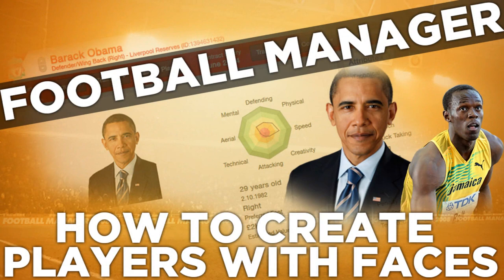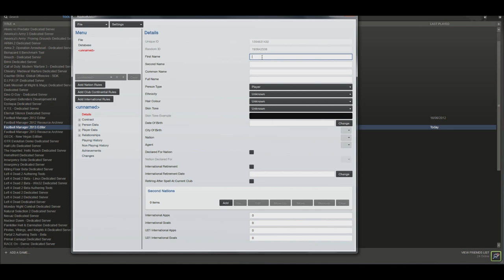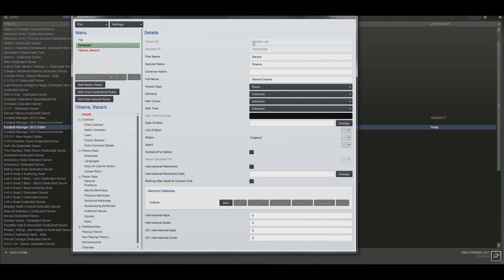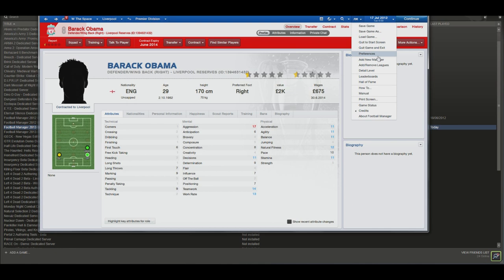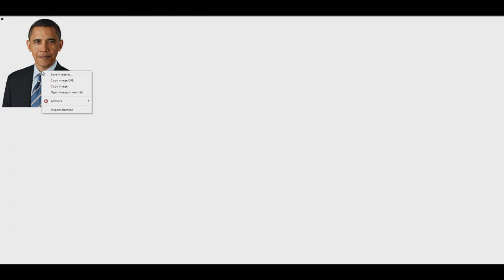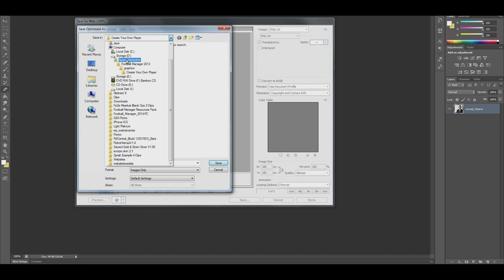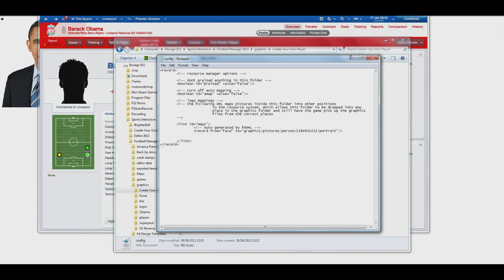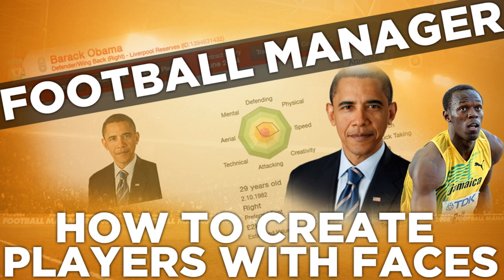FM Tips - How To Create Your Own Player | Football Manager 2013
I promised at 100 likes on the Usain Bolt experiment I'd do a video covering how to create your own player, you guys blew that target out of the water getting over 200, so here it is!

Jack

IGNORE BELOW!
football manager 2013 iphone
sega football manager 2013
free soccer games
play football games
football games for kids
football manager 2013 deals
online soccer games
footballgames
football manager games
fantasy football manager
football game online
football manager 2013 wonderkid
football games online free
fun football games
play football online
football games to play
football manager 2013 game
baseball manager online
football computer games
cool football games
futbol games
football games online for kids
championship manager
football games free
wonderkid football manager 2013
soccer manager games
football manager 2010
football manger 2013
fantasy football games
play free football games online
manager games
play free football games
football manager 2013 cheap
foot games
american football games online
football manager 2013 download full
computer football games
download football games
futboll games
free online football
free football game
online football games for kids
football games free online
download football manager
football free games
football online game
buy football manager 2013 online
online futbool menager
football management games
football games online for free
play fantasy football
when will football manager 2013 be released
play football online free
football gams
football games for kids online
football games online to play
table top football
football manager games online
football manager android free
manager football game